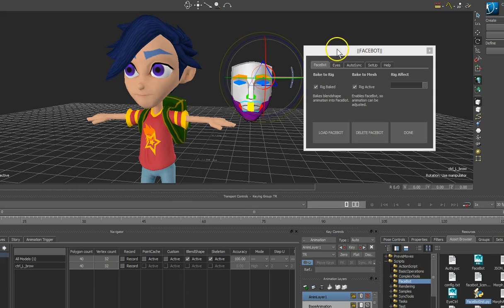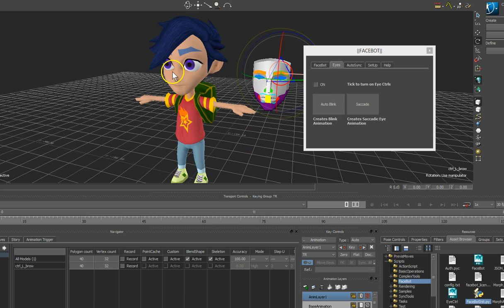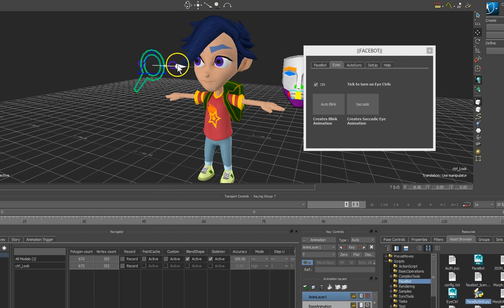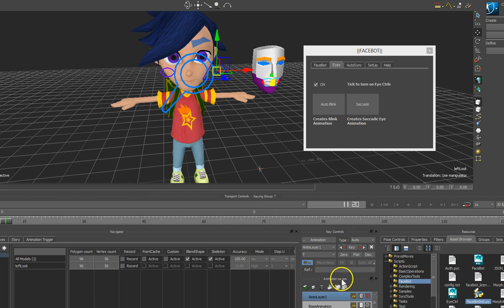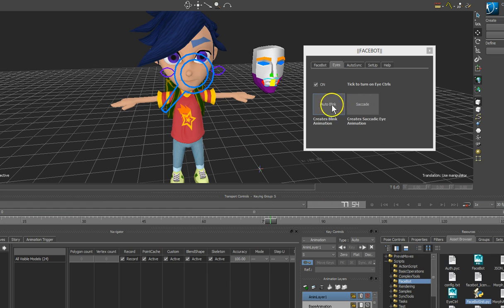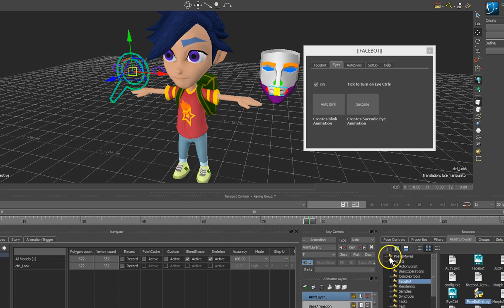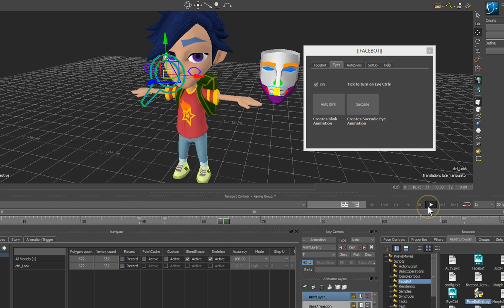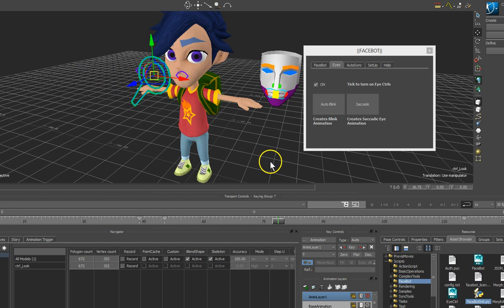Shows how eye controls work.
Shows Process of loading and transferring facial auto lip-sync to FacBot rig.